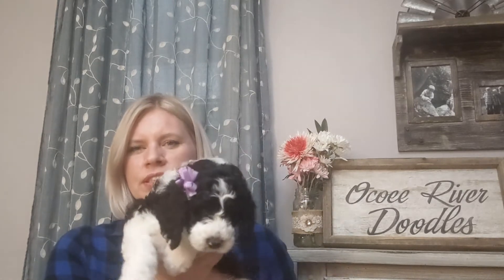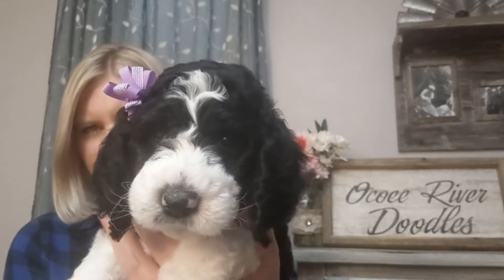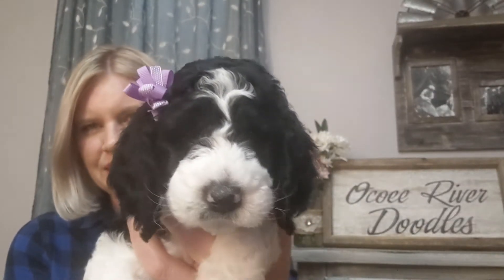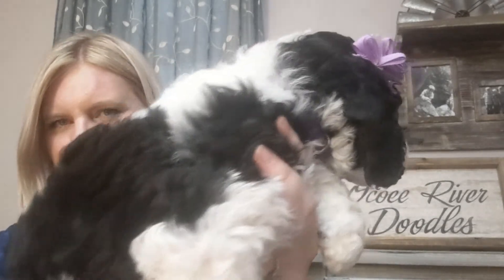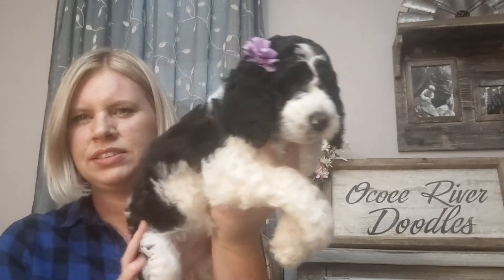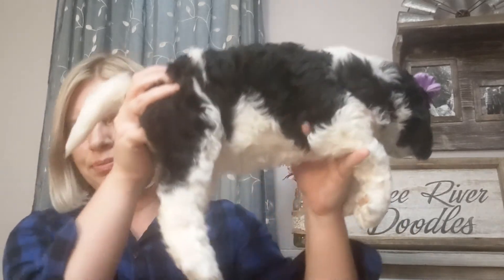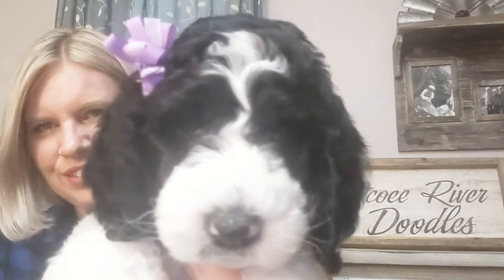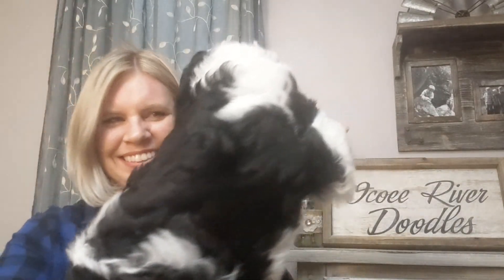Ocoee River Doodles Sheepadoodles Luna 2-2020 Purple Girl